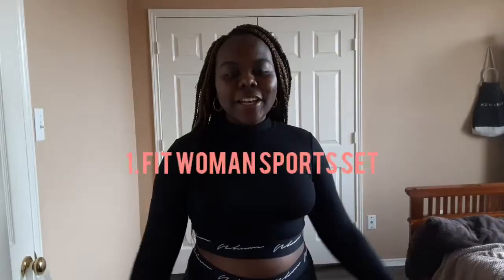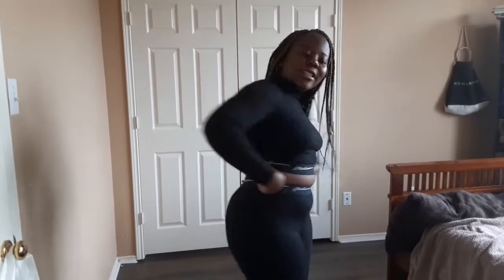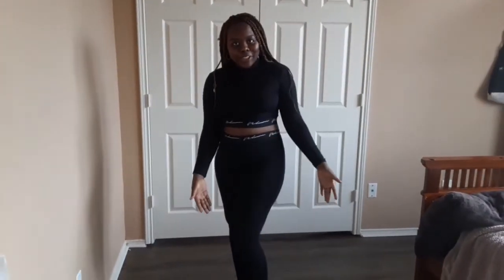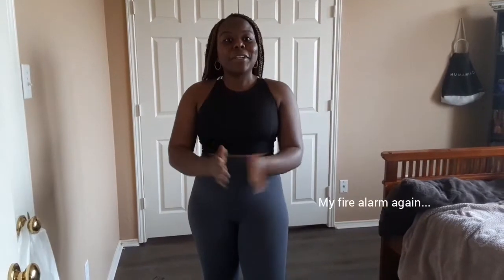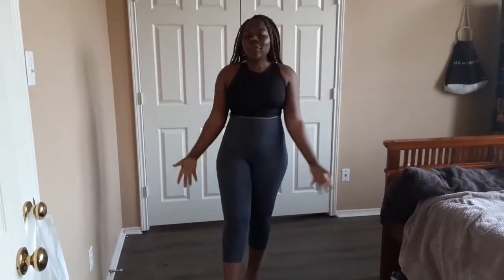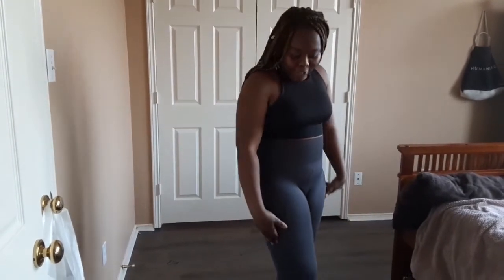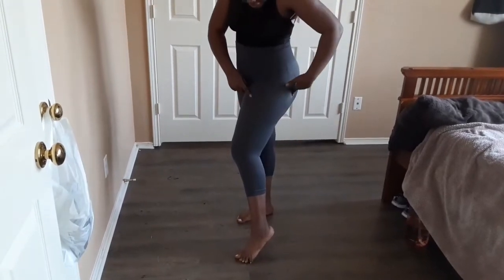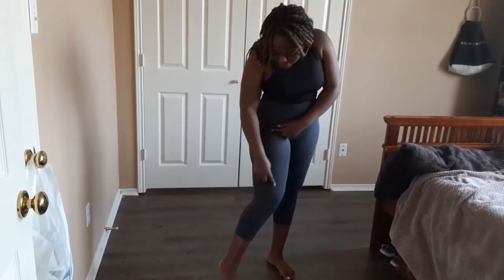Boohoo Try-on Haul!!| Workout Sets and Fashion Inspo for the Gym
Today I wanted to try out boohoo's workout line, so in this video I tell you all about my good finds. I also haven't seen anyone post about Boohoo's workout outfits, so I hope this video is useful. I love working out so I decided to treat myself to a few fits to keep me motivated.

Favorite songs at the moment:
Fun Girl: Summer Walker
Coffee: Tori Kelly
The Few Things: JP Saxe, Charlotte Lawrence

Musician: Jef
Musician: Rook1e